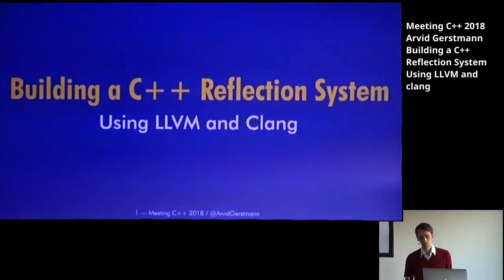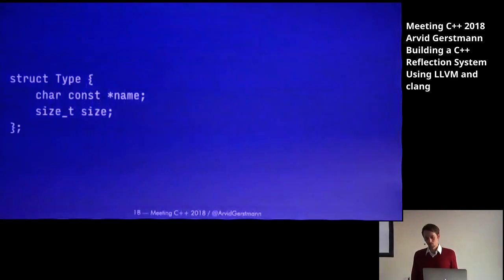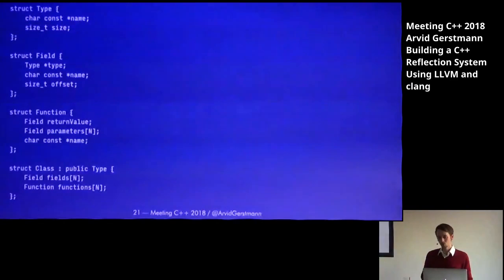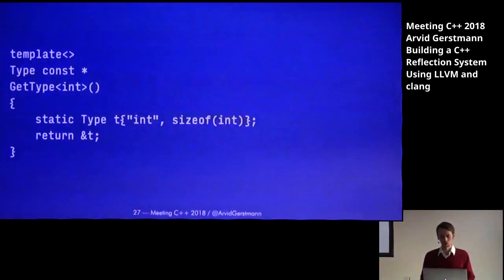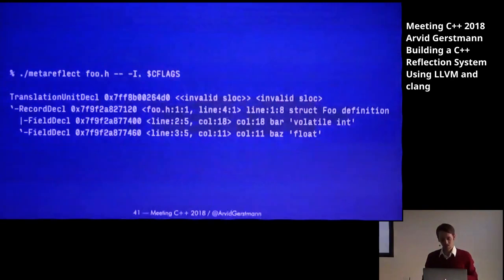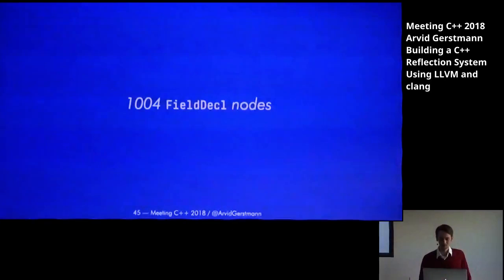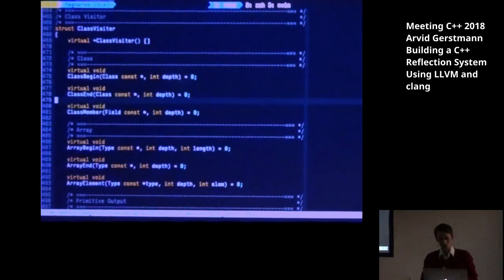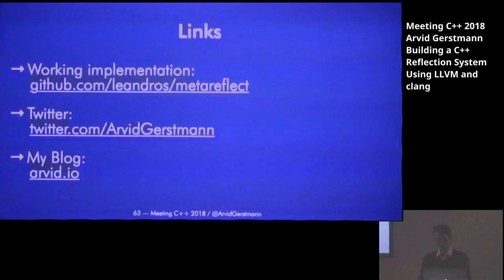Building a C++ Reflection System - Arvid Gerstmann - Meeting C++ 2018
Building a C++ Reflection System
Arvid Gerstmann